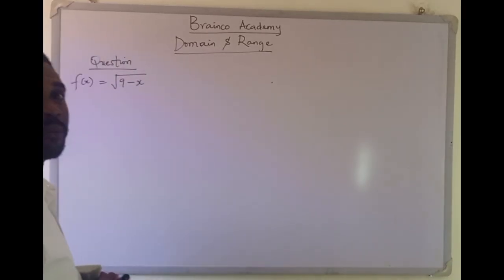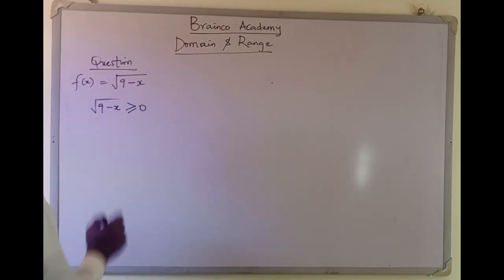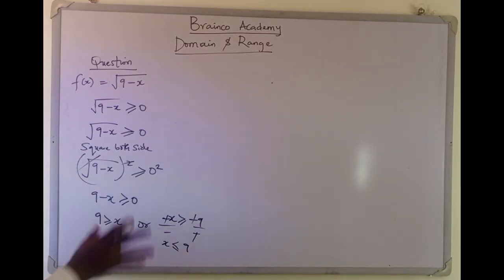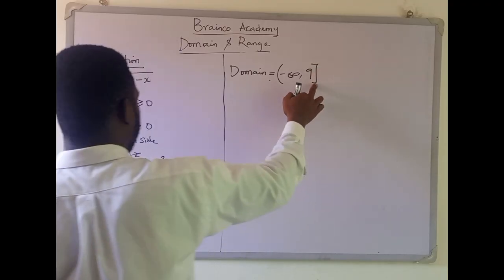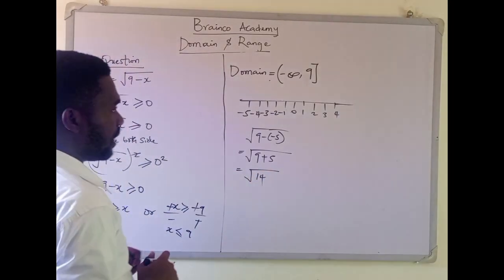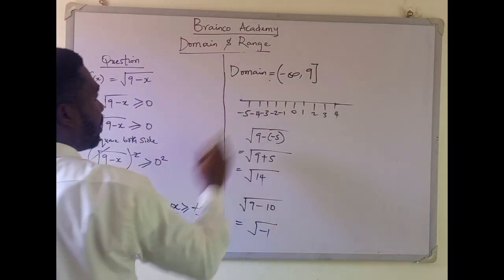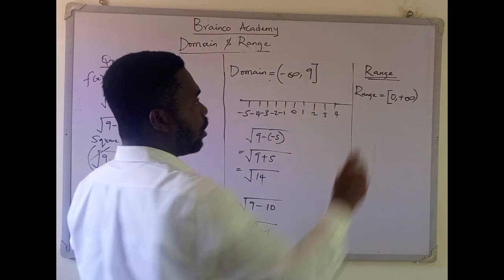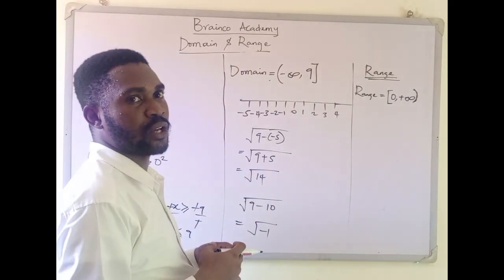Domain and Range of f(x) = √(9 − x) | Step-by-Step Explanation for Beginners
Are you struggling to find the Domain and Range of functions involving square roots? In this video, I break down the question:

and show you the easiest method to determine its Domain and Range without confusion.

✅ Understand the concept of Domain and Range
✅ Learn the square root restriction rule
✅ Solve exam questions confidently
✅ Perfect for WAEC, NECO, JAMB, GCSE, SAT, and beginner mathematics students
Whether you're a secondary school student, university student, or preparing for an examination, this lesson will help you master one of the most important topics in algebra.

🎯 By the end of this video, you'll be able to solve similar questions on your own!
📚 Topics Covered:

*What is Domain?

*Solving f(x) = √(9 − x)

👍 If you found this lesson helpful: ✅ LIKE the video